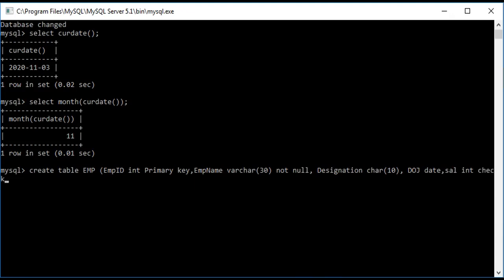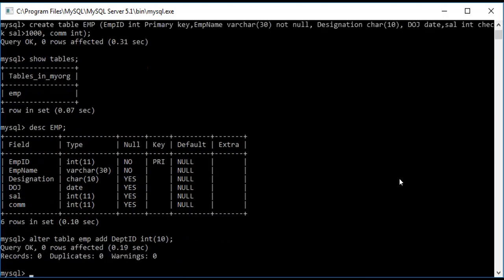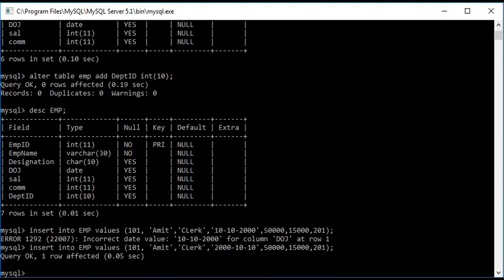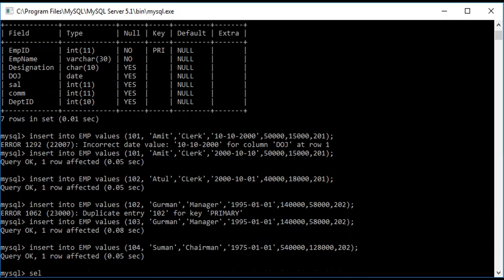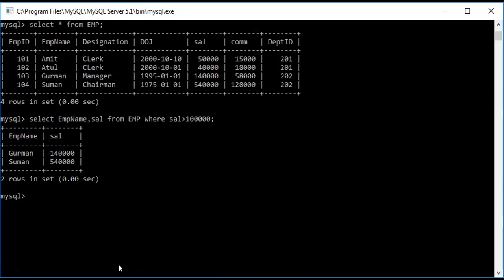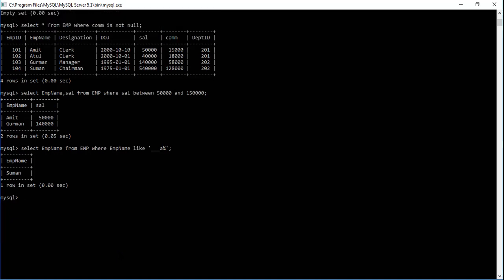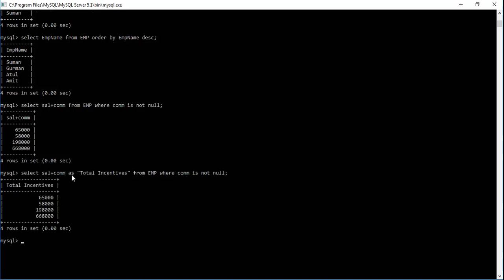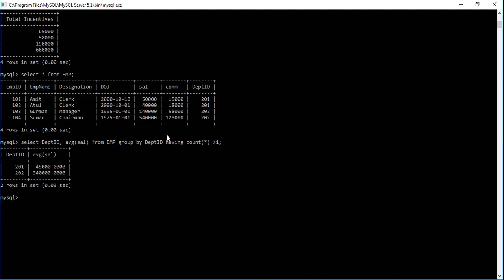Grade XII Information Technology (Code 802) MySQL Practical Part 1